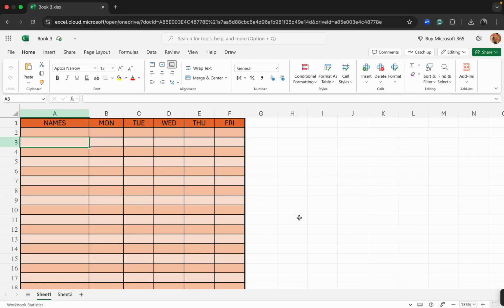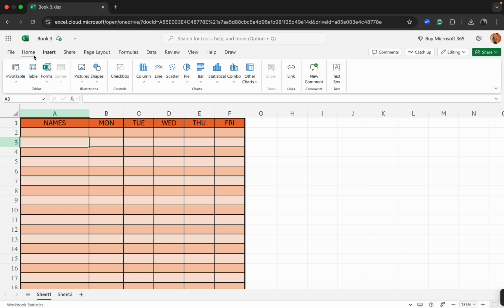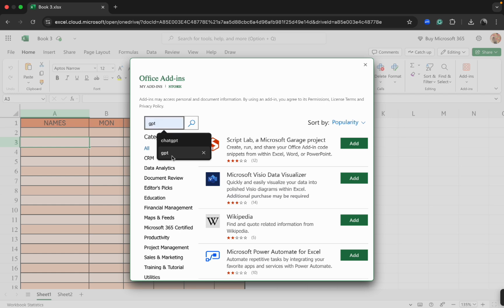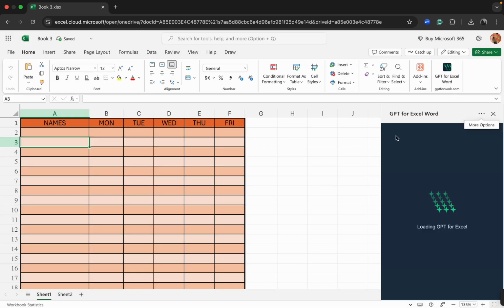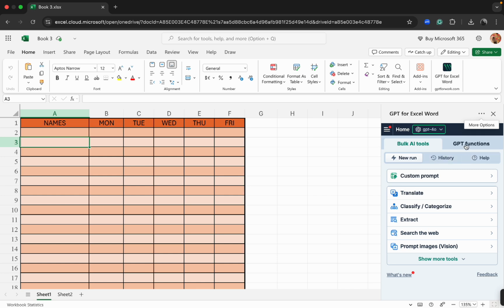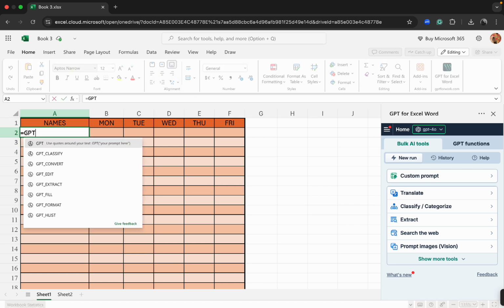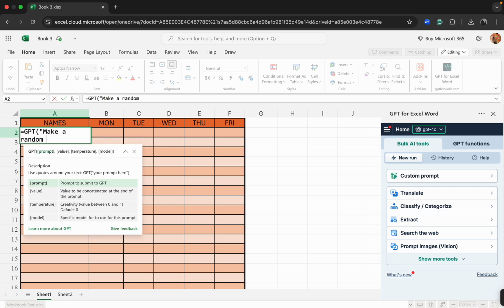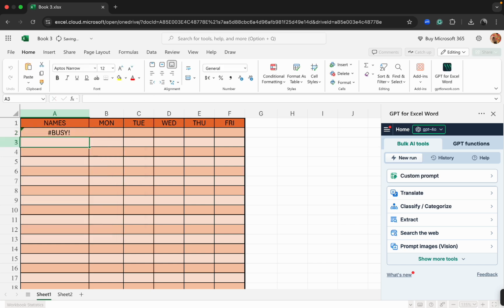How to Integrate ChatGPT and AI in MS Excel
How to integrate ChatGPT and Excel in this step-by-step tutorial designed to boost your productivity. Learn how to integrate ChatGPT and AI in MS Excel to automate tasks, generate insights, and enhance data analysis. This video shows you how to connect AI tools with Excel using add-ins or APIs for smarter spreadsheets. Perfect for professionals, analysts, and Excel users looking to take advantage of ChatGPT’s AI capabilities directly within Excel.